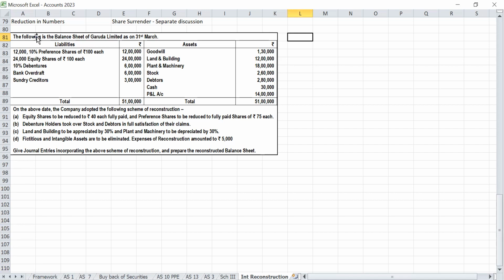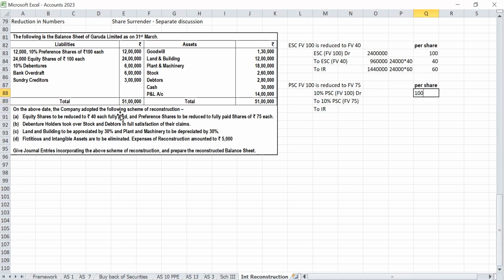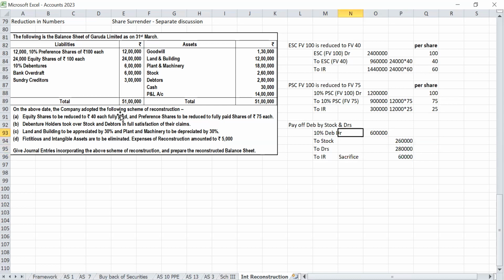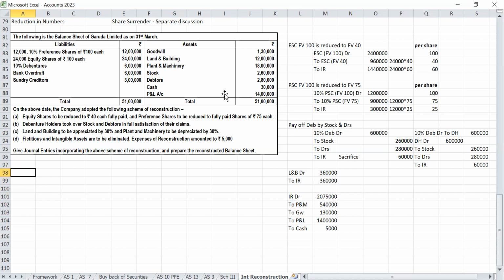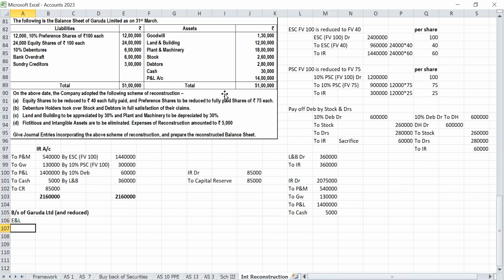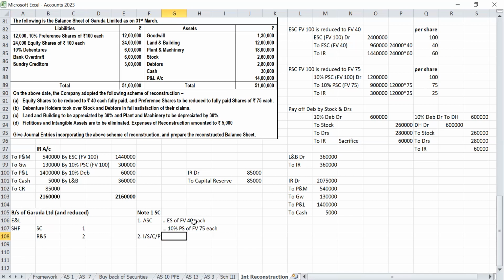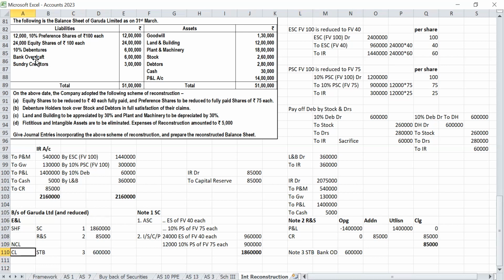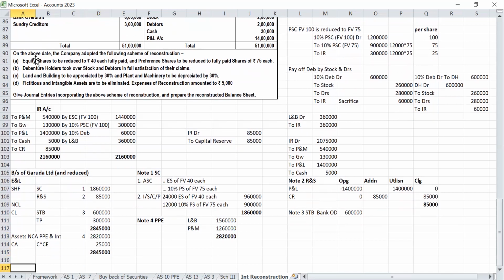Internal Reconstruction Problems by CA R Krishnan